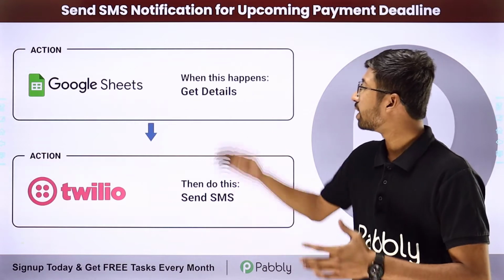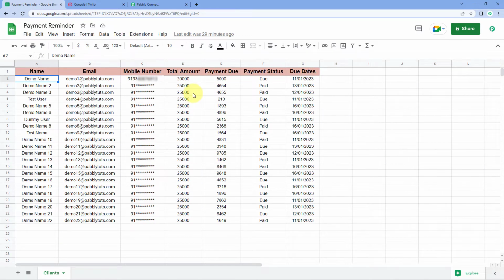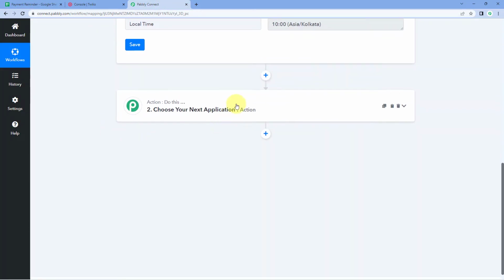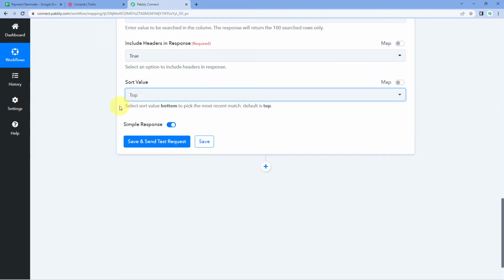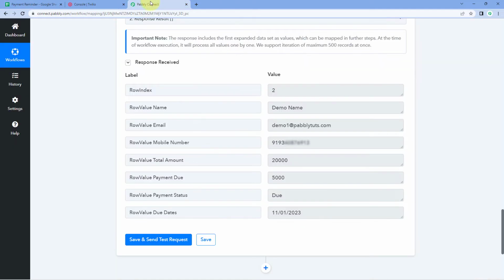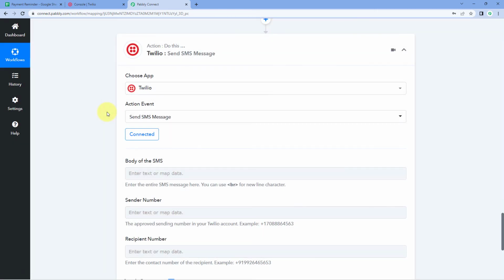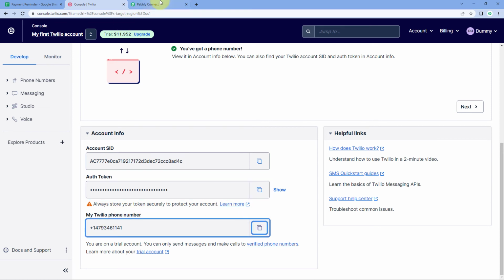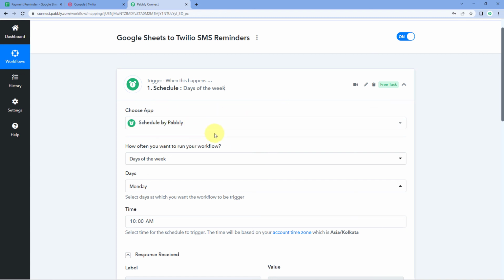How to Send SMS Notification for Upcoming Payment Deadline - Google Sheets Twilio Integration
👉 Workflow Link:
This video provides a simple guide on how to send SMS notifications for upcoming payment deadlines using Pabbly Connect. Pabbly Connect is a powerful automation platform with a wide range of features and tools for automating business processes. With Pabbly Connect, users can easily create and manage automated workflows that can send out SMS notifications to alert customers of their upcoming payment deadlines. The video will explain the steps required to set up the SMS notification workflow, along with the advantages of using Pabbly Connect for this purpose. By following the instructions outlined in this video, you will be able to quickly and easily create automated SMS notifications for their upcoming payment deadlines.